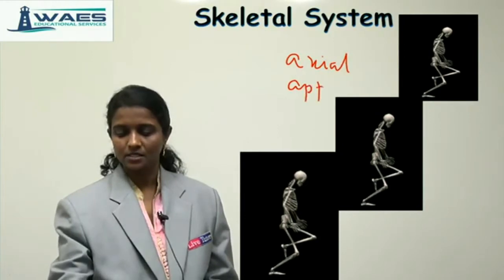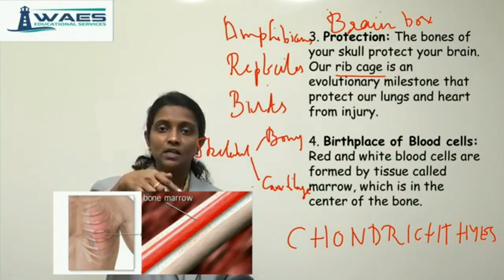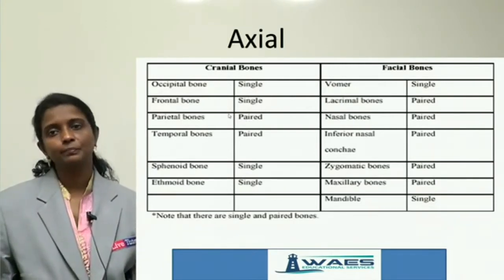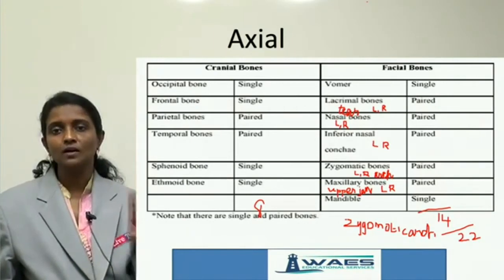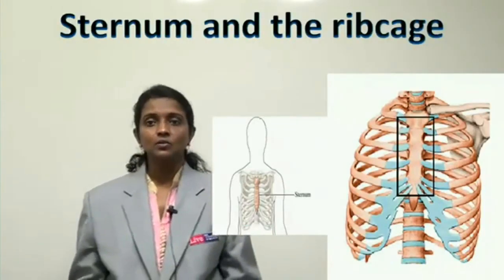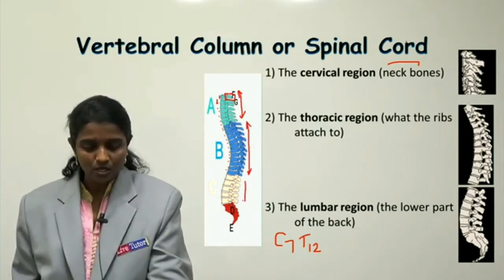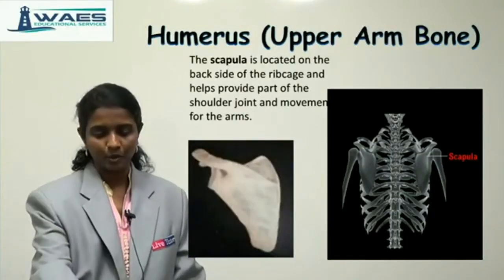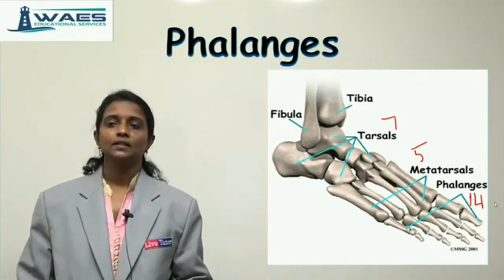wave accademy demo class